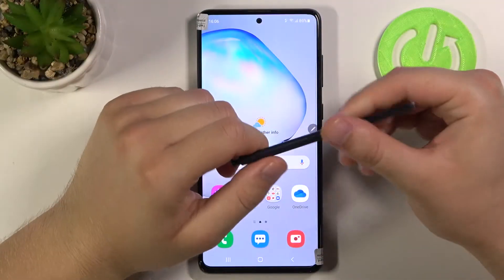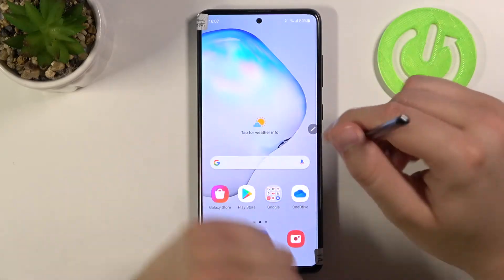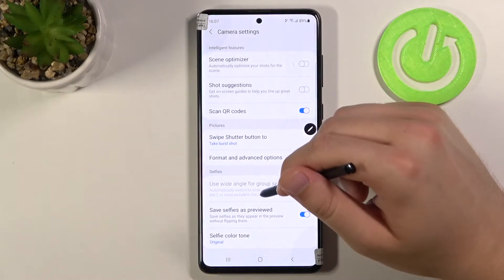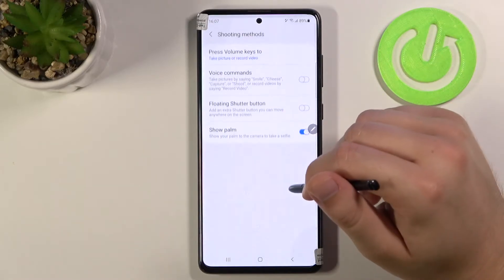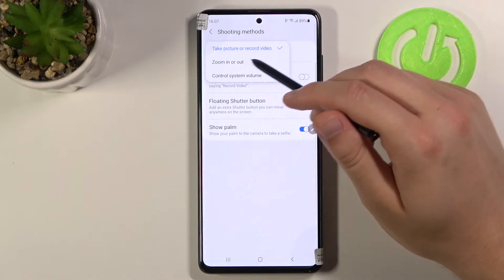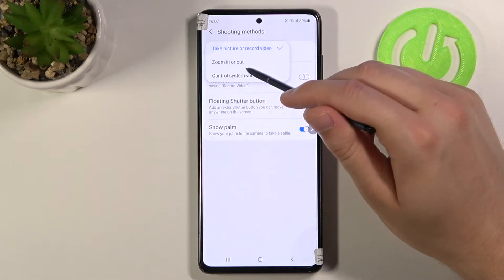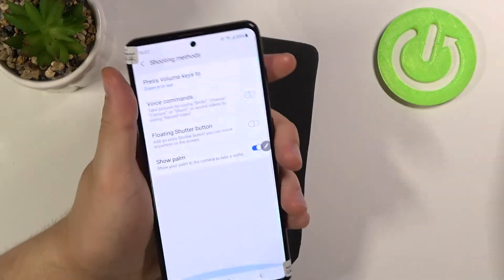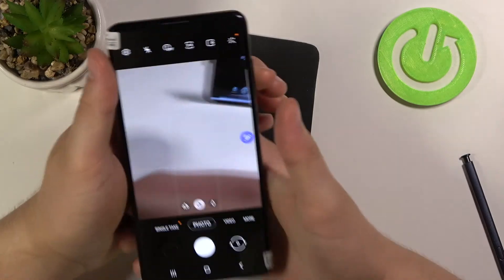How to Change Volume Button in Camera in SAMSUNG Galaxy Note 10 Lite – Set Up Volume Button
Find out more info about SAMSUNG Galaxy Note 10 Lite:
Did you know you can adjust the functions of the volume buttons on SAMSUNG Galaxy Note 10 Lite? If you want to take photos in a more convenient way, you can assign the capture function to the side button. Follow our instructions, go to camera settings and successfully change the volume button in the camera in SAMSUNG Galaxy Note 10 Lite. You can also use the volume button to zooming or control the volume of the camera sounds.